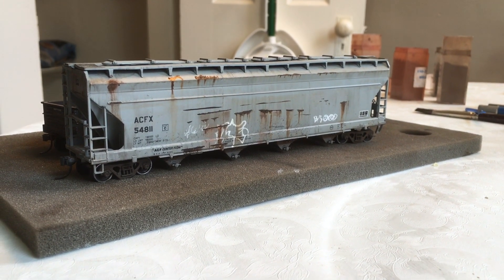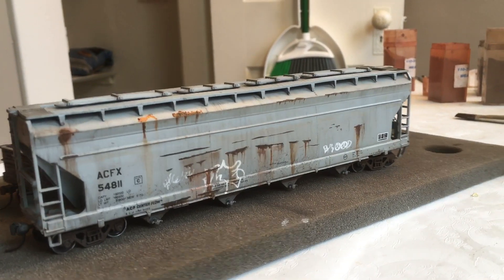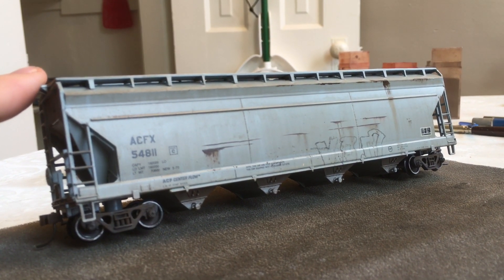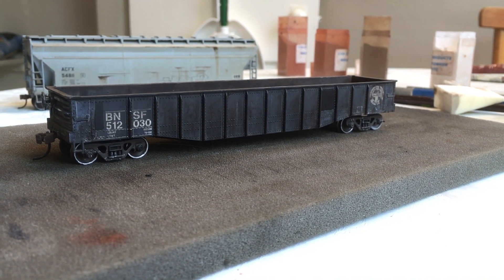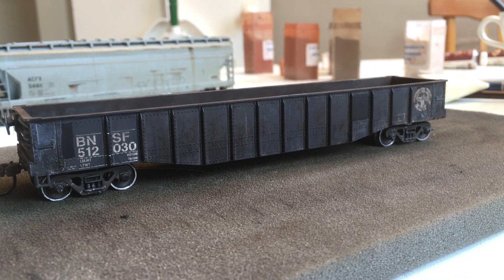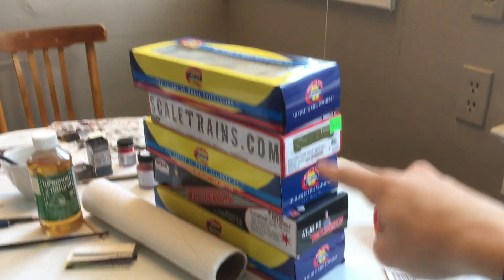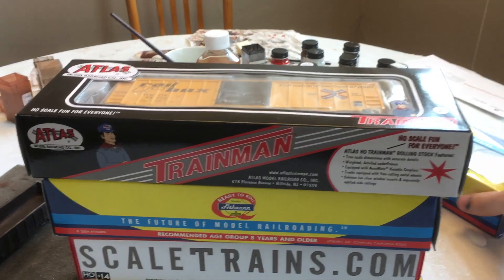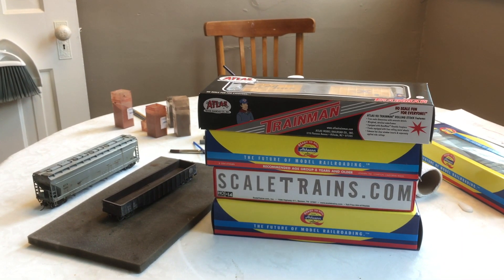My Newest Weathering Projects